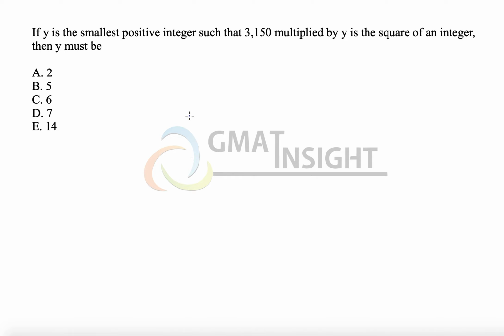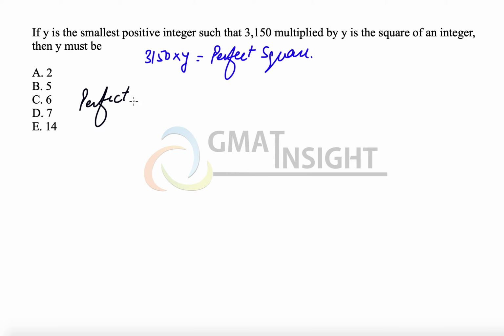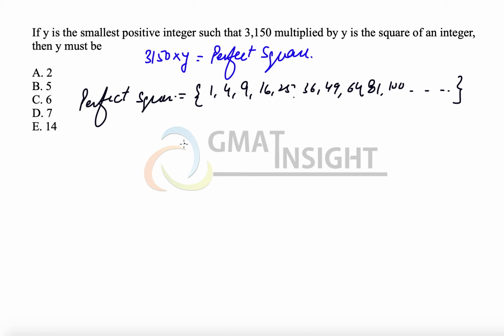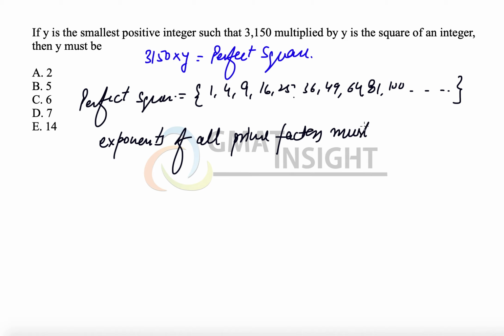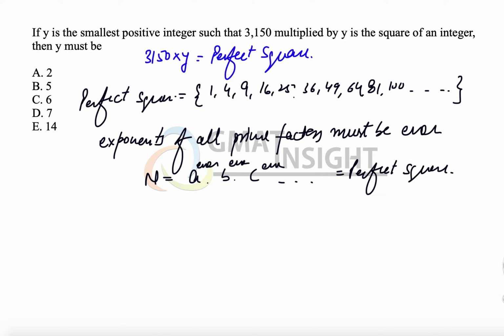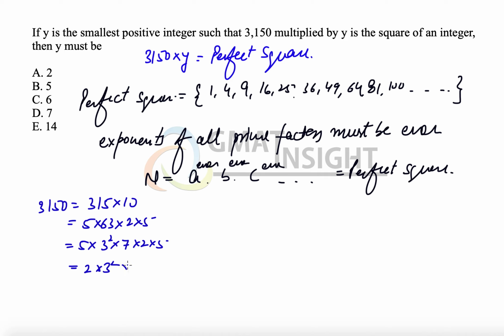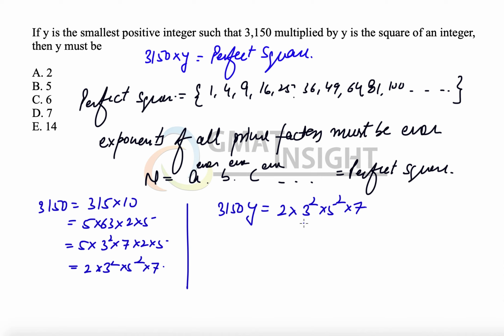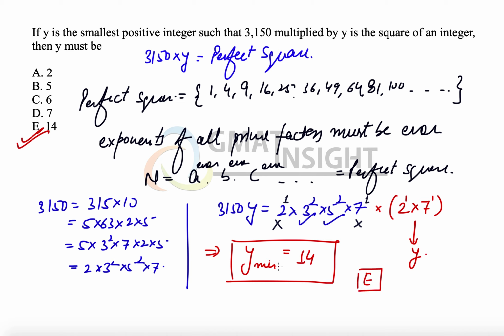OG21 PS 224 Easy Number Properties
If y is the smallest positive integer such that 3,150 multiplied by y is the square of an integer, then y must be

A. 2
B. 5
C. 6
D. 7
E. 14